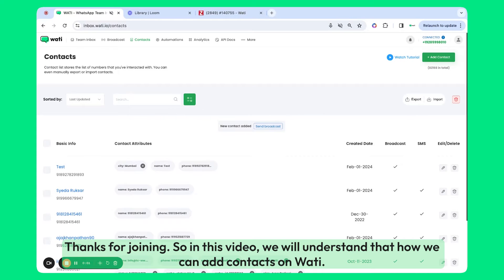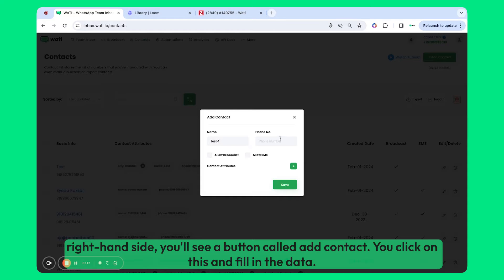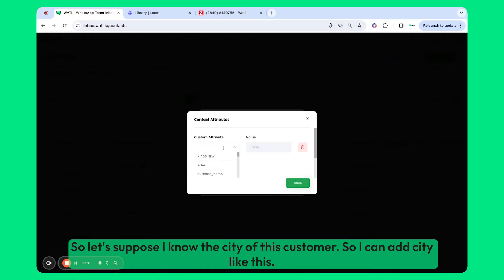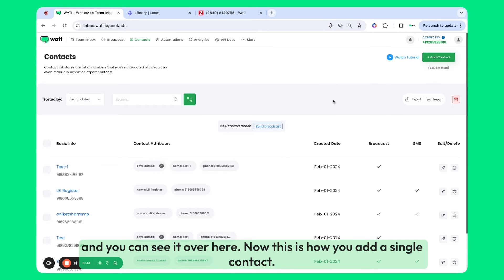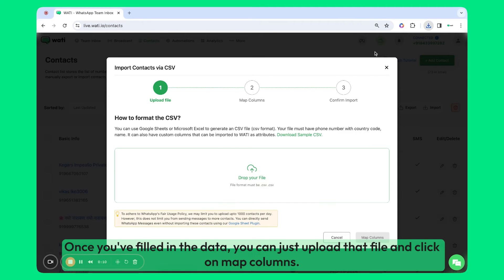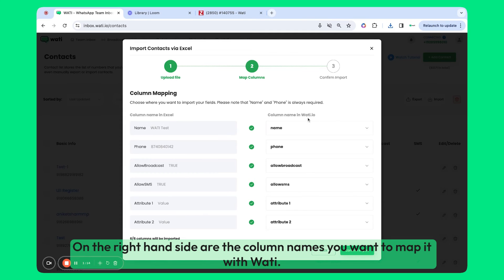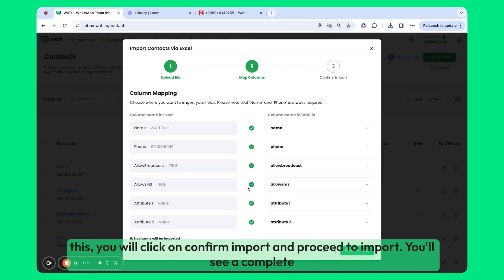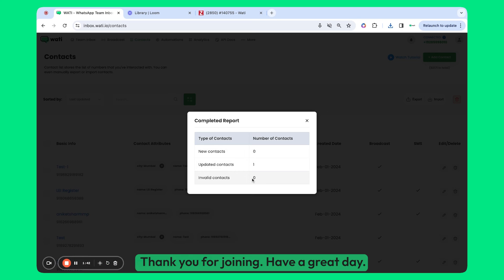How to add Contacts in Wati?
Welcome to our step-by-step tutorial on how to add contacts in Wati! Whether you want to add a single contact or import multiple contacts simultaneously, this video is your go-to guide for efficiently managing your Wati contacts list.

In this video, we cover:

[0:05 - 0:06] Navigating to the contacts page in Wati
[0:07 - 0:21] Adding a single contact with detailed attributes, including the correct country code
[0:22 - 0:26] The importance of allowing broadcasts to your contacts
[0:43 - 0:46] How to import bulk contacts using a CSV file
[0:47 - 1:16] Mapping columns in your CSV file to Wati's contact attributes
[1:17 - 1:32] Confirming and completing the import process
[1:33 - 1:45] Understanding the report summary of your contact import

Adding contacts correctly is crucial for maximizing the effectiveness of your communications through Wati. Follow along as we demonstrate each process step, ensuring you're well-equipped to manage your contacts efficiently.

For more detailed instructions and to learn about other Wati features, visit our homepage